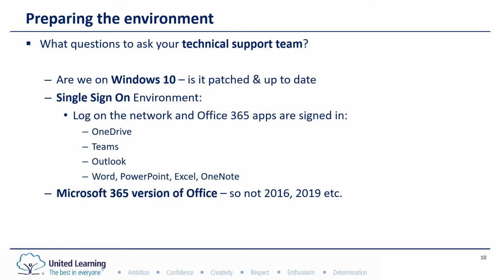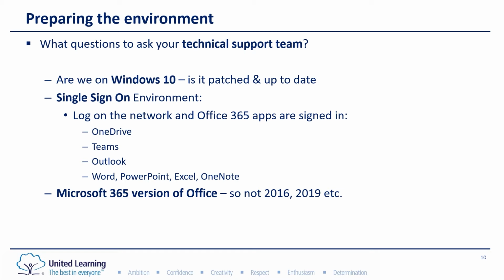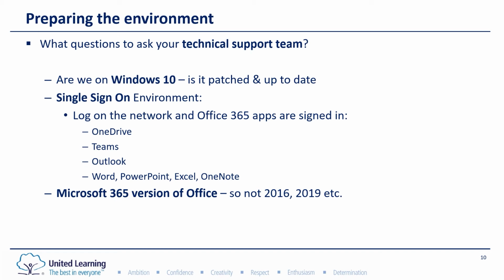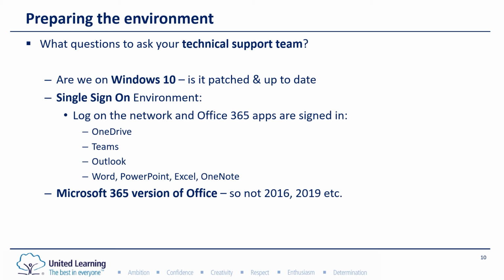Sttc Video 2 First Steps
Review of the first steps of a shift to the cloud project.